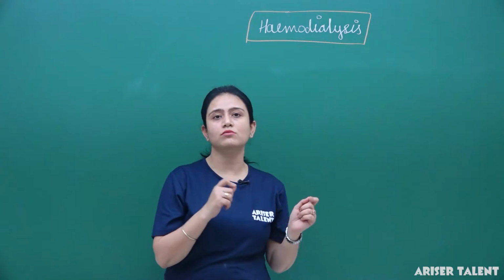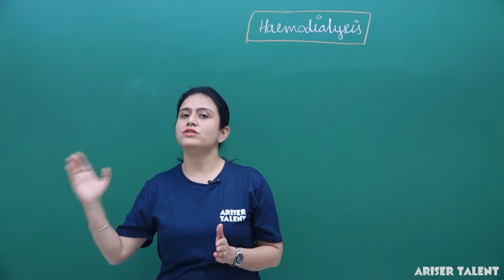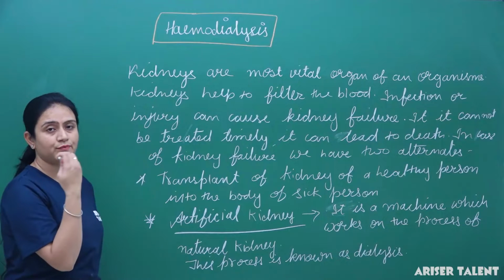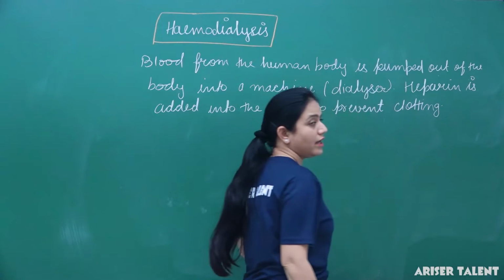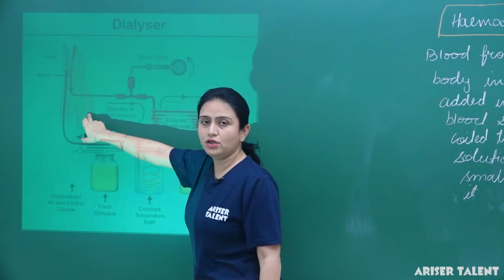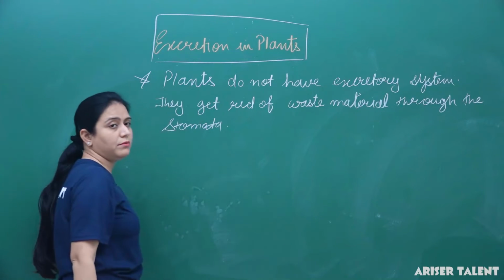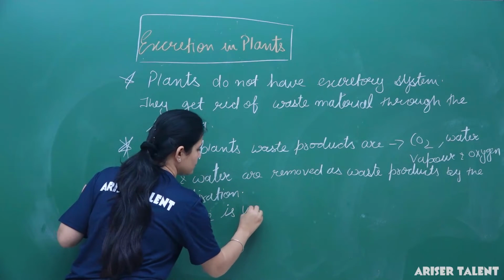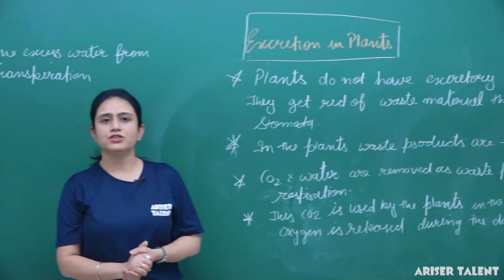Life Process | Haemodialysis | Class 10 Term 1 | Complete English Medium | Ariser Talent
Our courses include:
1. HD Video Lectures designed by top faculty of Kota.
2. Study Material prepared by experts.
3. Test Series to boost your preparation.
4. Previous Papers and Sample Papers.
5. 24X7 Online Streaming Course
6. Mind Maps
7. Access anytime, anywhere using any device Ariser Talent is an online Education platform for JEE, NEET, NTSE & CBSE 7th to 12th The Best e-Learning app for IIT-JEE MAIN & ADVANCED | NEET Medical | CBSE XI&XII | CBSE IX&X (FOUNDATION & NTSE) Preparation.